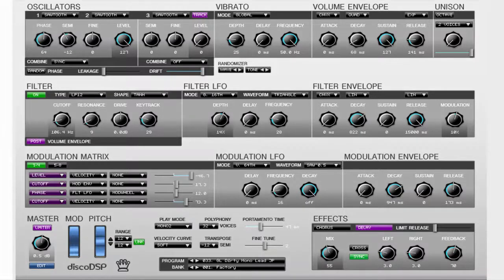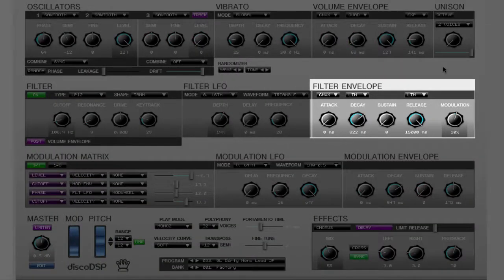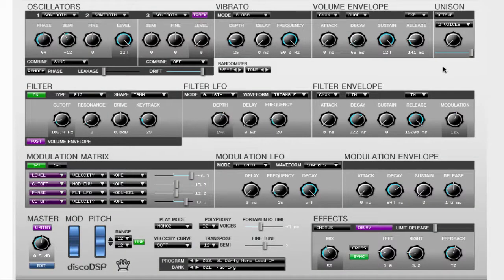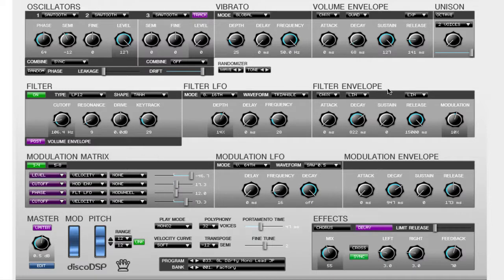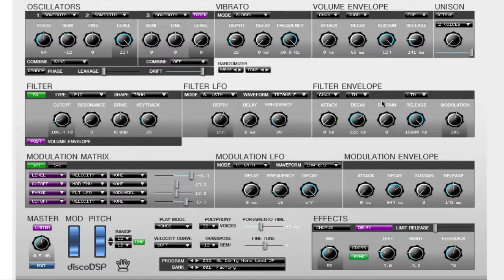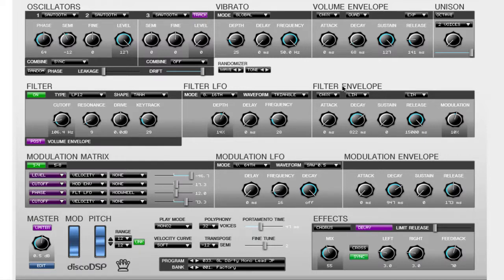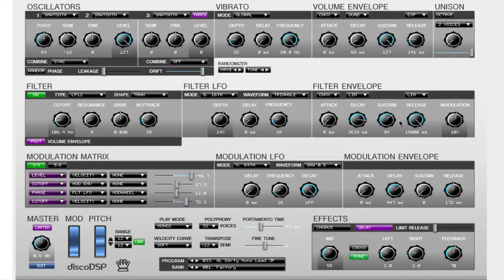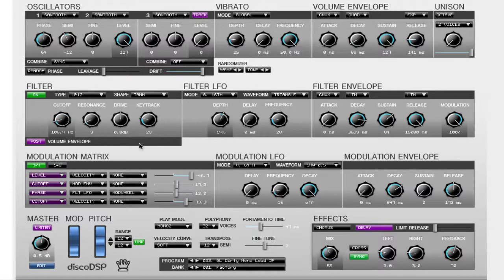discoDSP Corona Video Tutorial - Filter Envelope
Learn how Corona R1 Filter Envelope works.